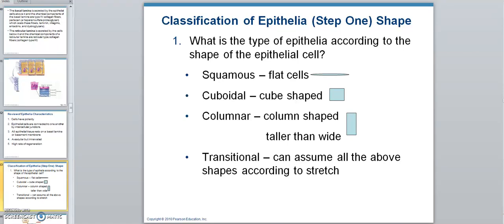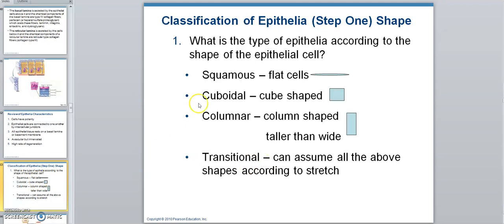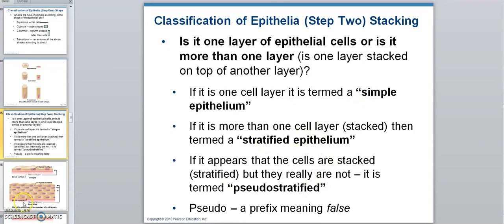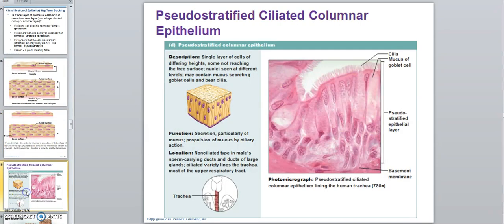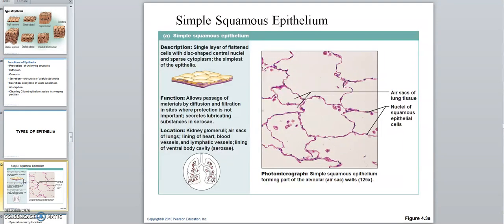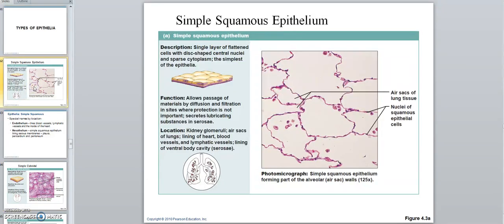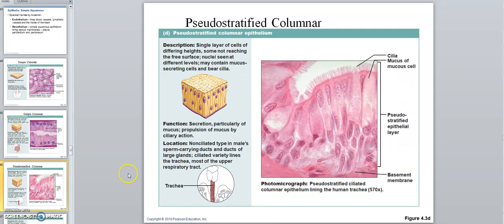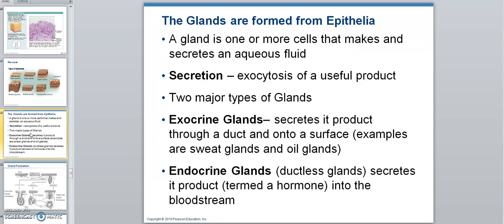Histology Video 3 Epithelia B